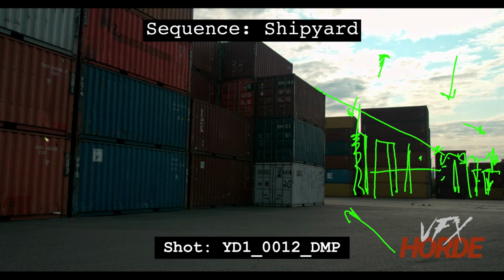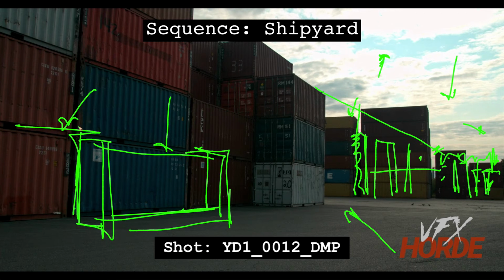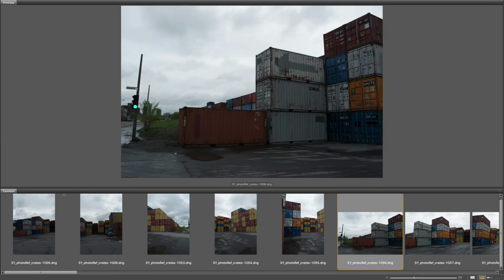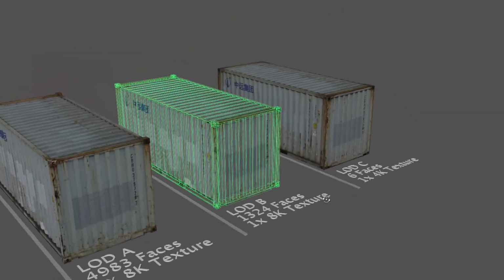YD1_0012_DMP Shot Brief